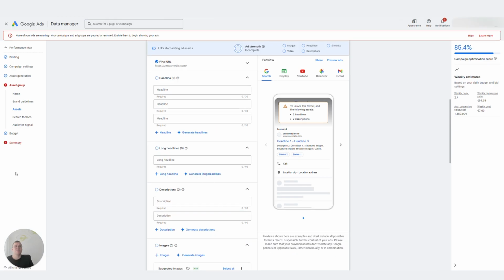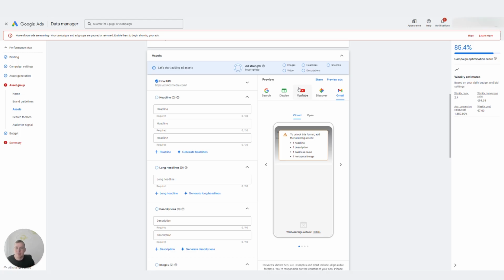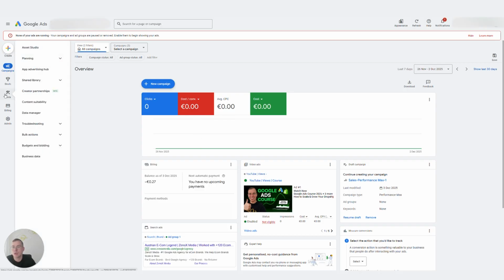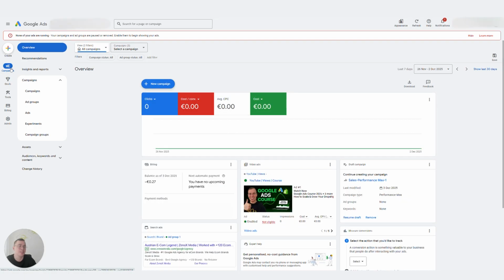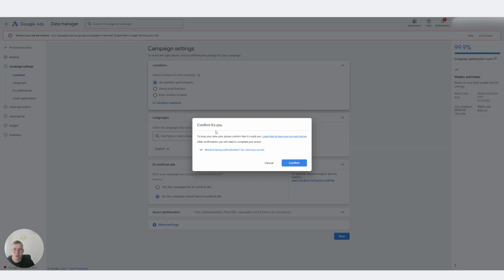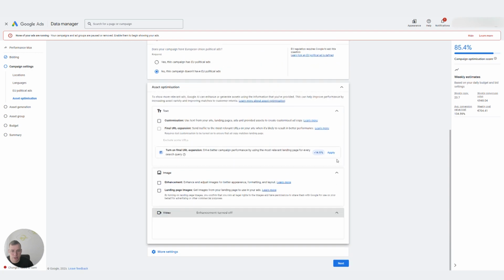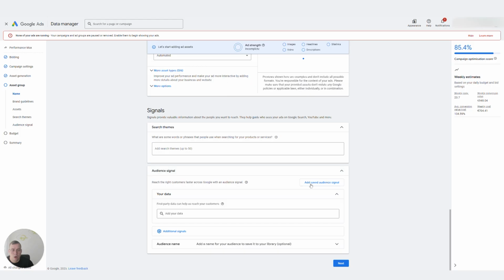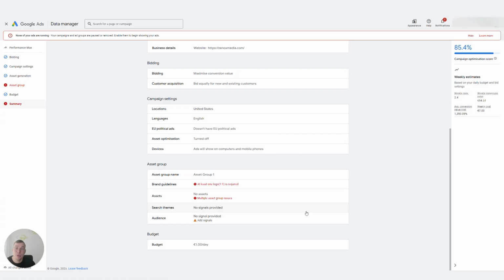Performance Max Feed Only: Set Up PMax the Right Way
In this video, I show you exactly how to set up a Performance Max Feed-Only campaign the right way - clean, simple, and focused entirely on Shopping traffic.

Most people overcomplicate PMax or let Google spend on every placement except the ones that actually convert. Today, I break down the correct setup, the common mistakes, and the exact structure we use at ZenoX Media.

You’ll learn:
✅ Why tracking (TrackBee / WeTracked) must be set up first
✅ The Merchant Center connection everyone forgets
✅ The best bidding method for new PMax campaigns
✅ The correct location + language settings
✅ How to disable all assets so Google only spends on Shopping
✅ Smart device exclusions for cleaner data
✅ When to use (and avoid) audience signals
✅ Why adding even one asset destroys Feed-Only performance

If your PMax campaigns keep spending on YouTube, Display, or Discover… this video will fix that. ⚡

00:00 Intro: PMax feed-only setup
00:28 Why feed-only works
02:08 Tracking setup
02:36 Connect Merchant Center
03:19 Create the campaign
03:51 Bidding setup
04:25 Location targeting settings
05:16 Turn off unnecessary settings
05:36 Device settings
05:53 Skip asset creation
06:14 Audience signals
06:33 Budget setup
06:48 Final setup check
07:07 Feed-only mistake to avoid